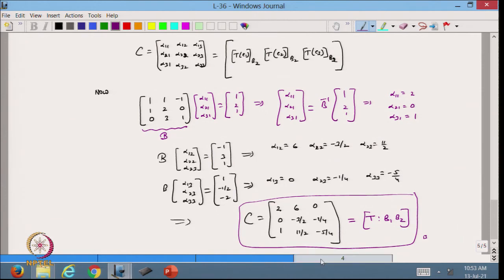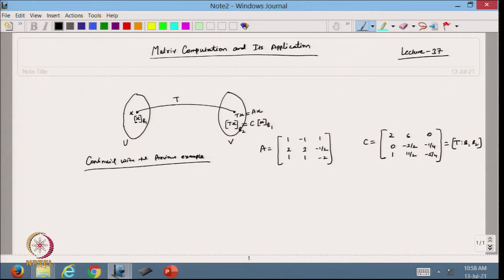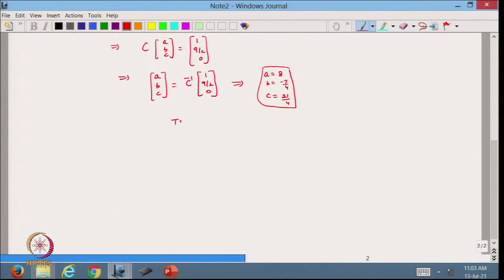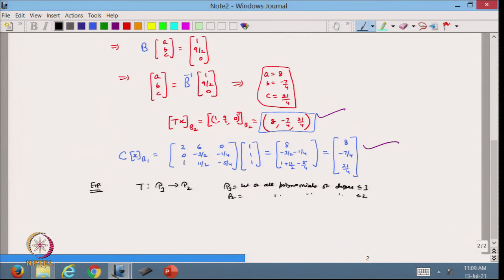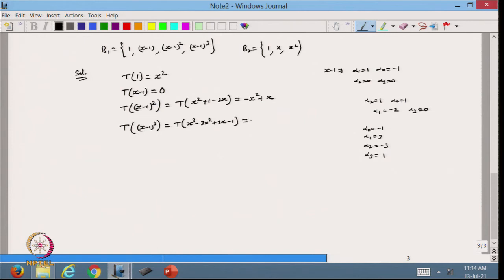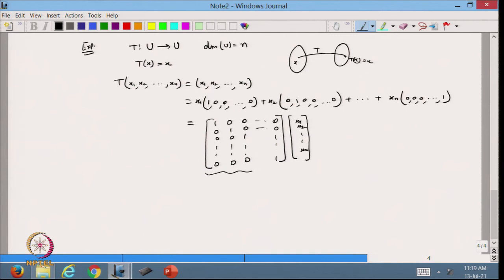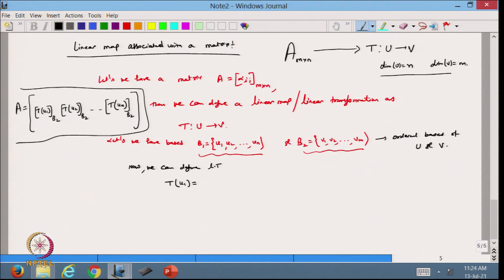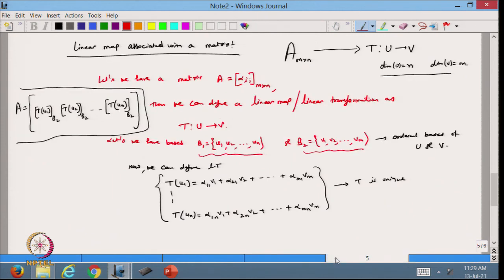Matrix representation of a linear transformation relative to ordered bases (contd.)